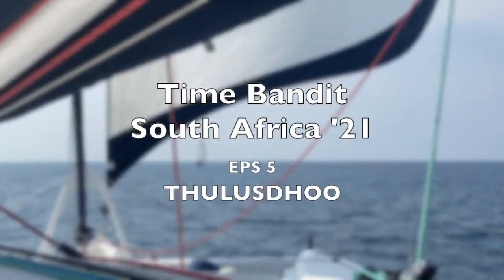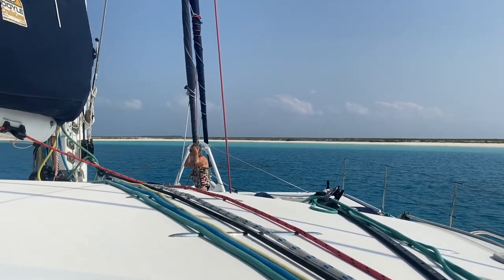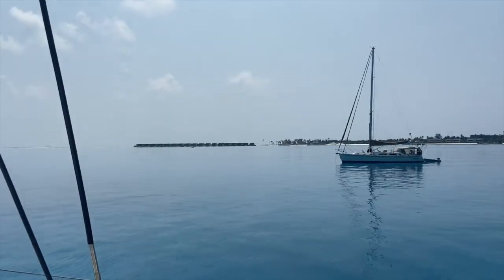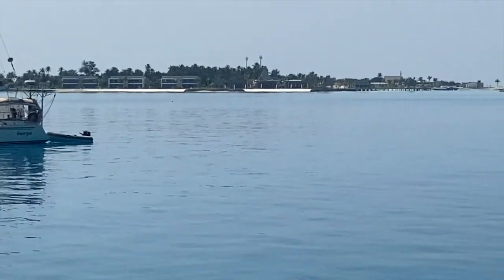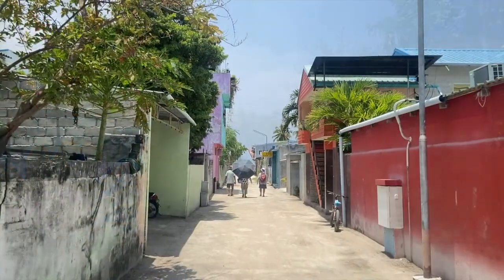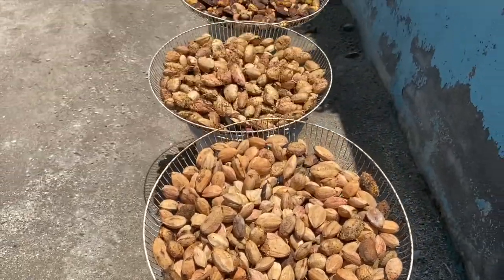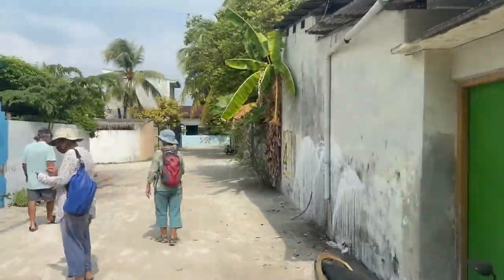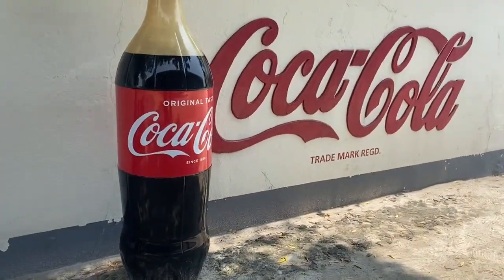Cruising SV Time Bandit - Cutting it Fine in the Maldives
Reefs and nuts. ,